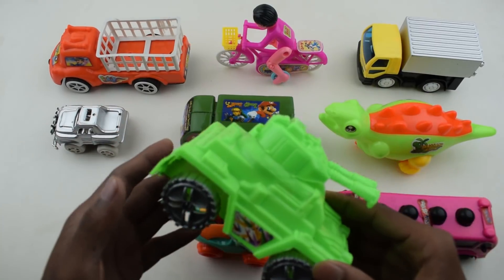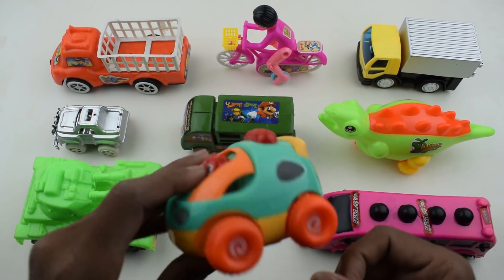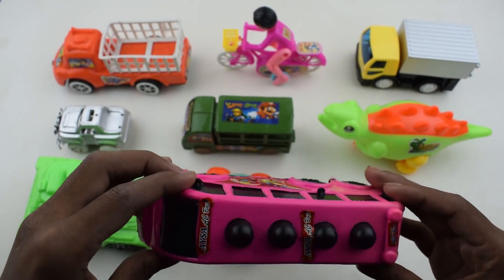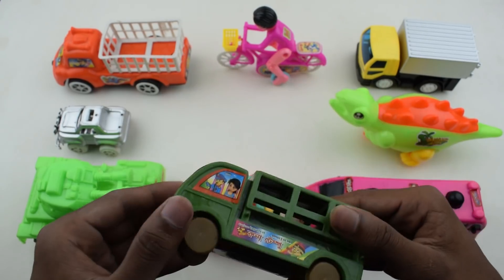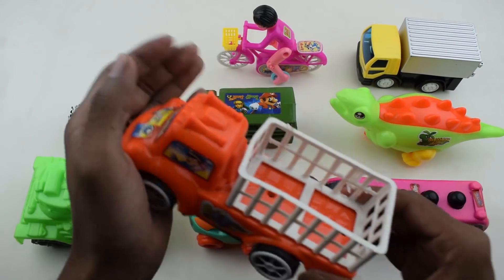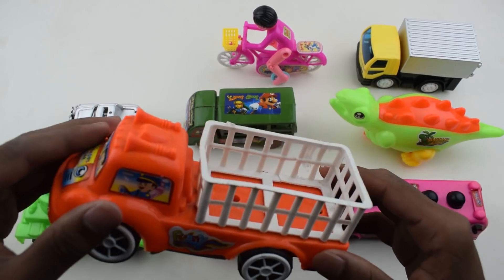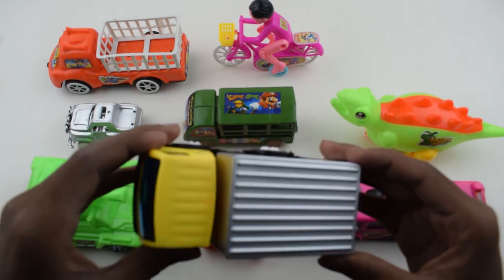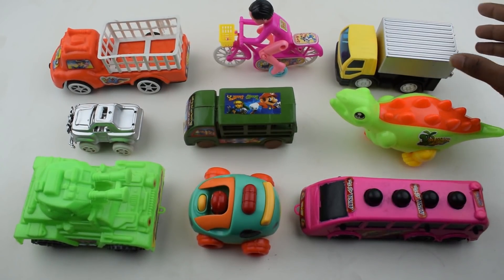Toy Street Vehicles for Kids Learning Colors and Sounds with Number Counting | Toys for Kids